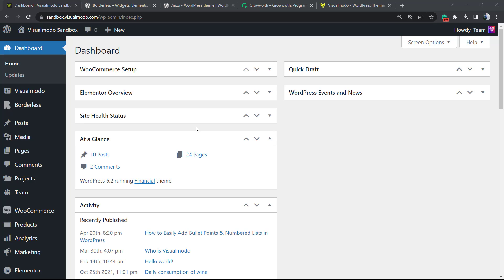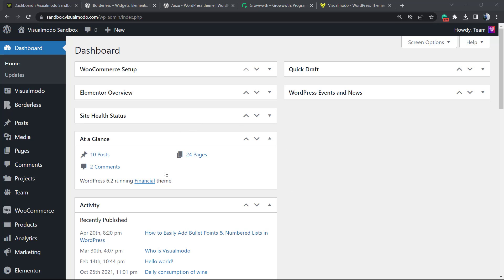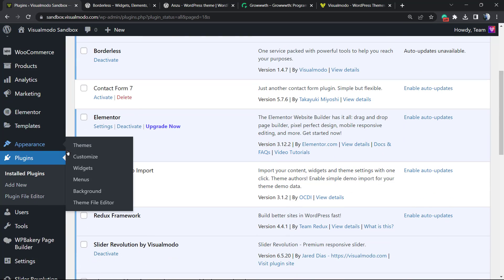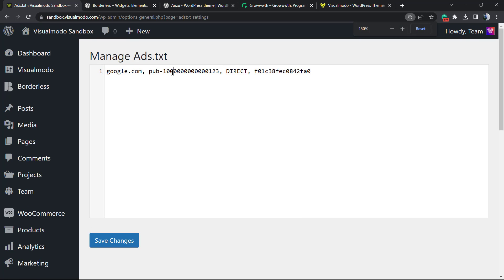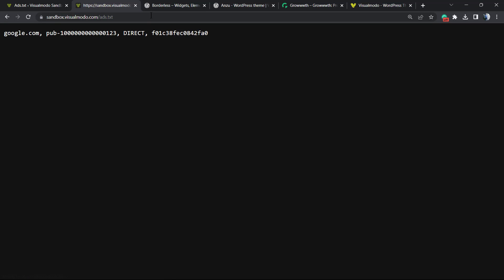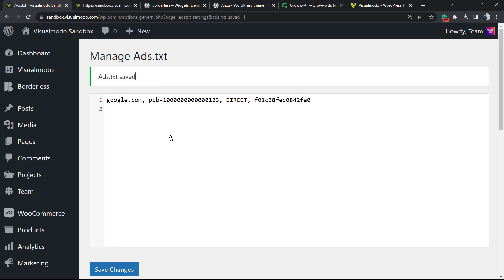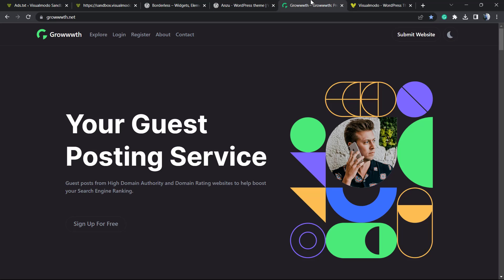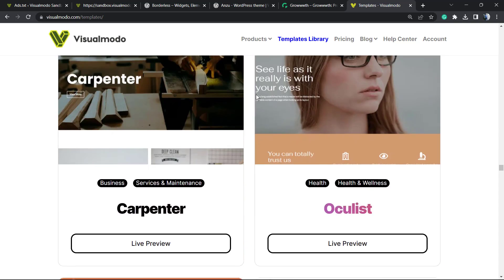How to Create and Manage Ads.txt files in WordPress For Free? Beginners Tutorial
In today's video tutorial, you'll learn how to create and manage an ads.txt file in your WordPress website for free in a simple, fast, and effective method.

Why create and maintain ad.txt files in WordPress?

Selling advertising space on a blog is a lucrative method of online blogging with WordPress. However, online advertising fraud is also detrimental to both brands and websites.

Today, we'll examine an example. Imagine that a brand wanted to advertise on your WordPress website. They find a broker who claims to have a relationship with them, and can place ads on your website.

This third party may be one of your authorized partners, or they may be committing online advertising fraud by selling unauthorized ads.

If your website is involved in advertising fraud, a third party may buy advertising space on your website and then resell it without your knowledge. This can result in spammy or malicious advertisements on your WordPress website.

This is beneficial because an ads.txt file can safeguard your website.

The Ads.txt file is dedicated to 'Authorized Digital Seller', it's been created by the IAB Tech Lab in order to combat fraud in online advertising. In this document, you can document all of the companies that have permission to advertise on your site.

An ads.txt file is publicly accessible, which allows advertisers, publishers, and resellers to use it to verify that they're dealing with a legitimate company.

If you advertise via ads on your WordPress blog, you can do so using Google AdSense, DoubleClick or an ad exchange. We recommend adding an ads.txt file to your website.